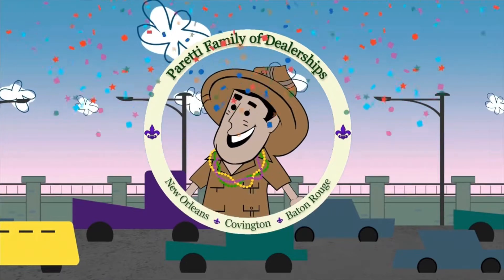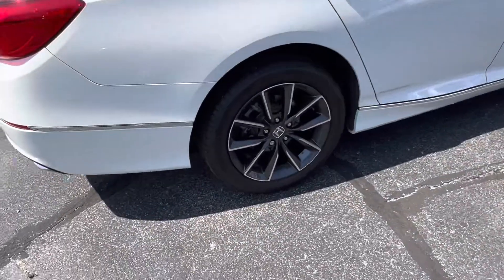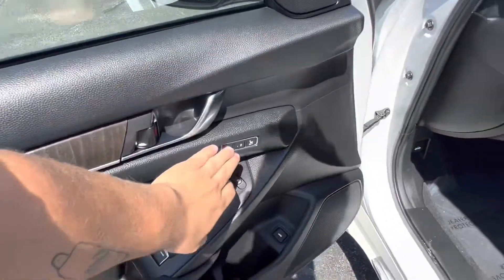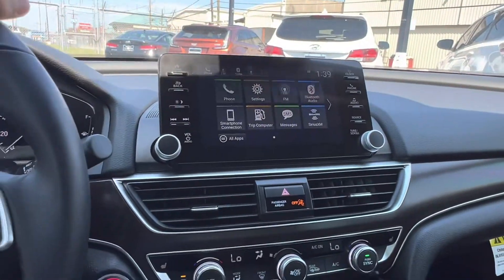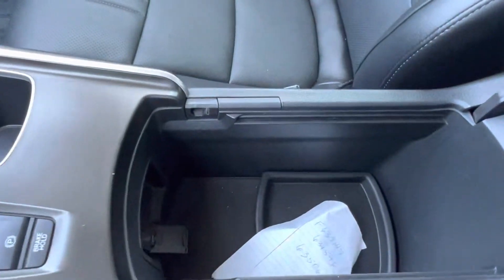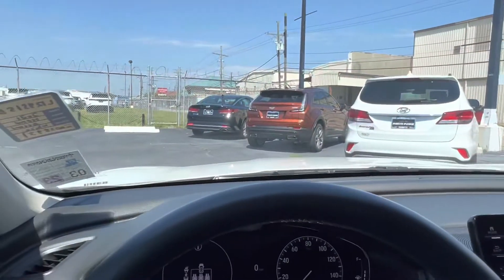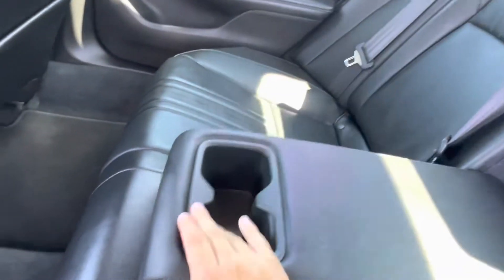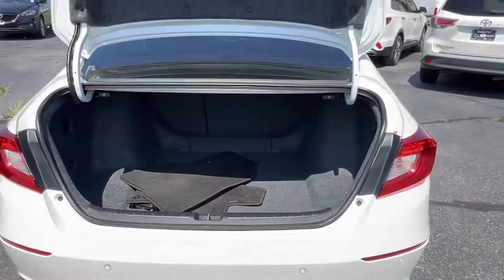Pre-Owned 2021 Honda Accord EX-L 1.5T Stock#- L124515B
EXTERIOR:
White
DRIVETRAIN:
Front Wheel Drive
INTERIOR:
Black
TRANSMISSION:
Automatic CVT
ENGINE:
1.5T I-4 DOHC 16-Valve Turbo
FUEL EFFICIENCY:
30 CITY / 38 HWY
MILEAGE:
7,570
PRICE:
$33,990